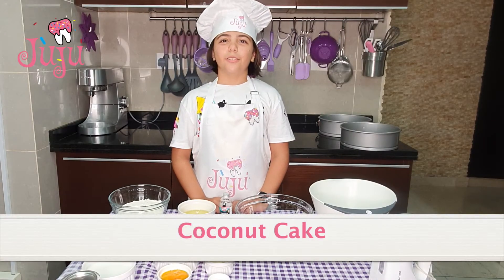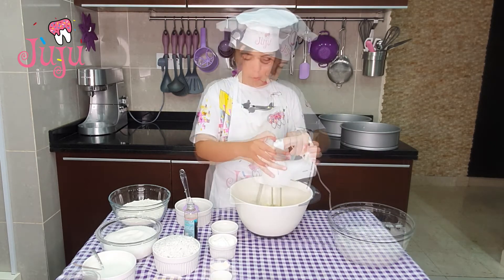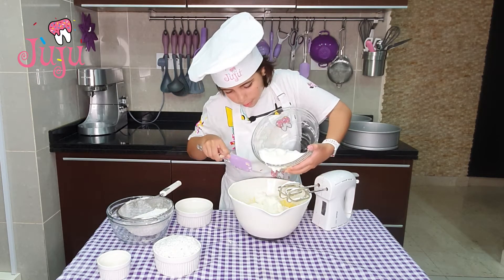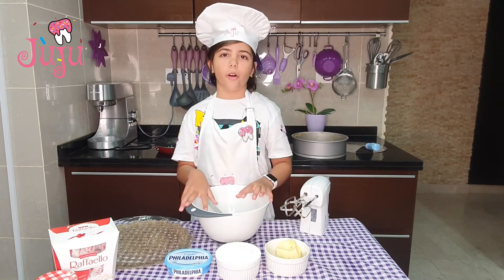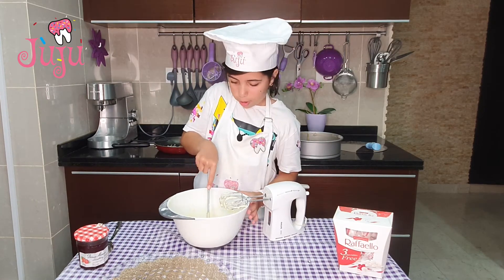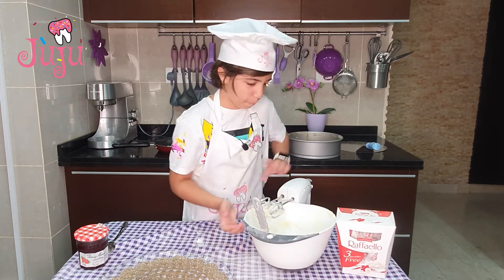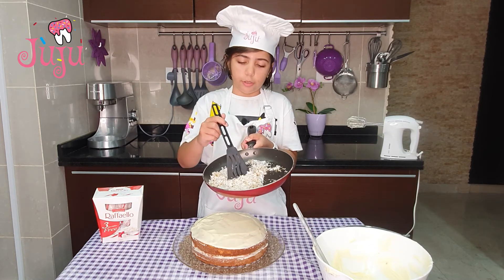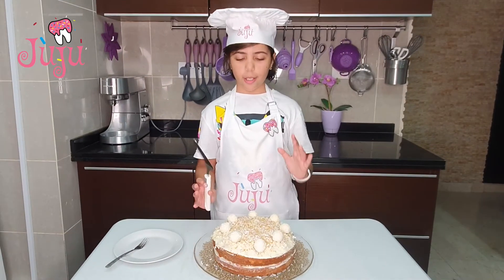Coconut Cake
Ingredients
1 cup milk
1 tbsp white vinegar
5 eggs, separated
2 cups sugar
1/2 cup butter
1/2 cup oil
1/2 tsp vanilla extract
2 cups flour
1/4 cup corn starch
2 teaspoon baking powder
1/2 teaspoon bicarbonate of soda
2 cups fresh flaked coconut
1/2 tsp lemon juice

FROSTING:
150g cream cheese
1/2 cup butter, softened
2 cups icingsugar

Rafaello for decoration